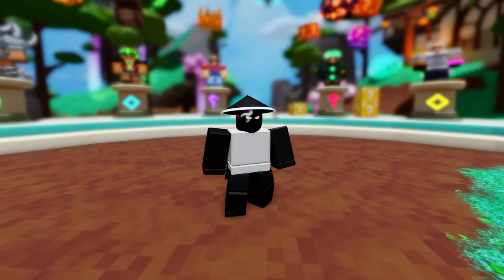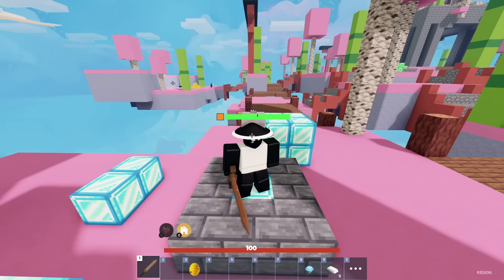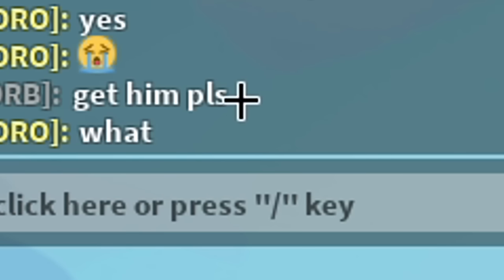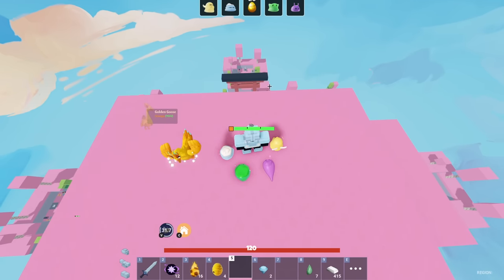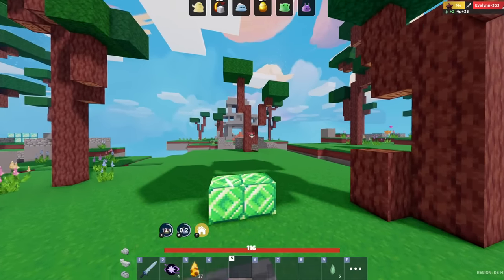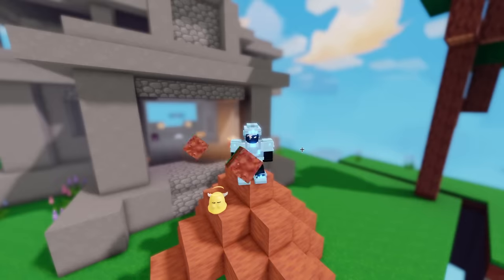I secretly CHEATED in Roblox Bedwars..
⭐Use Code: TanqR when purchasing Robux or Premium!
Thank you for supporting me by using my Starcode

Discord: currently don't have one, any servers claiming to be me are fake